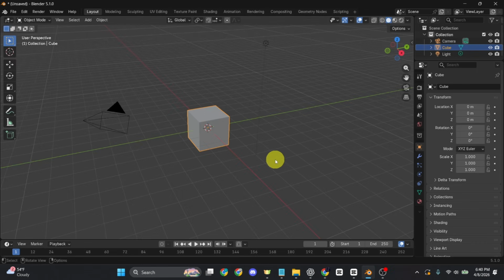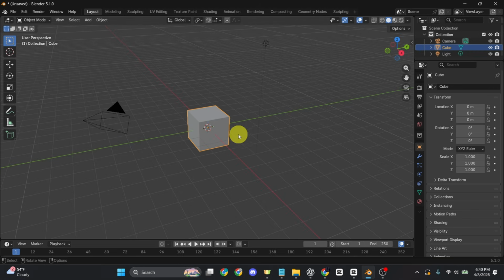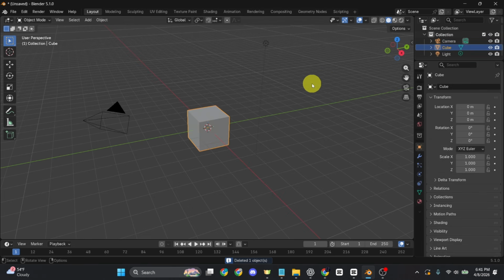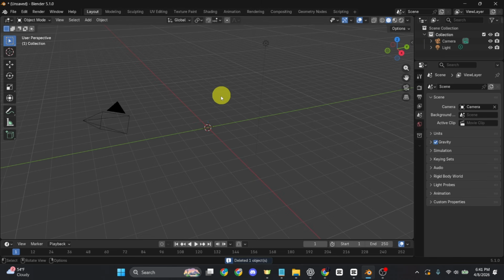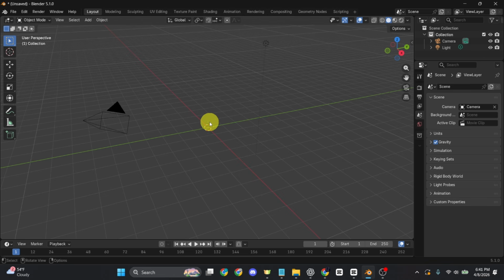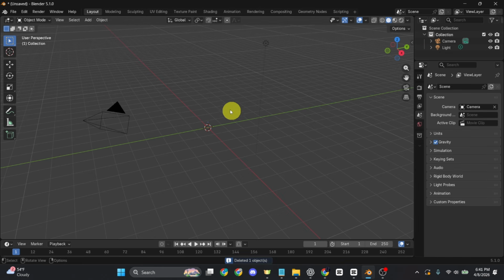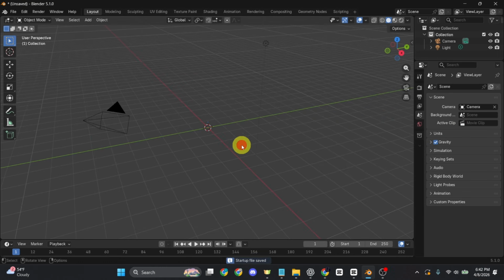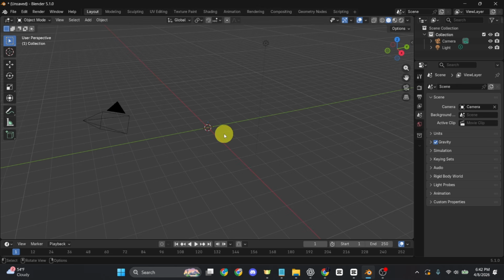How To Delete The Default Cube In Blender - Full Guide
Learn how to delete the default cube in blender in this video.

GuideRealm